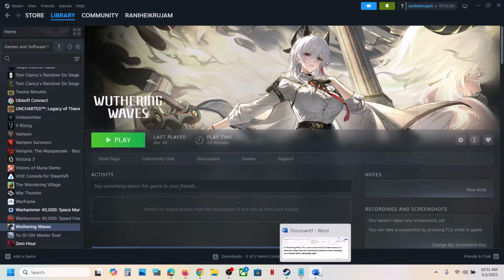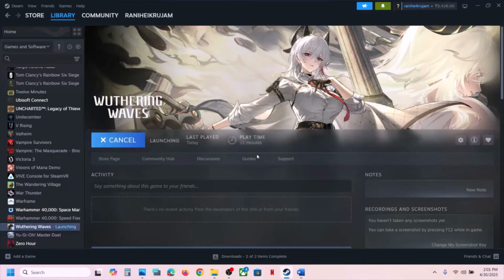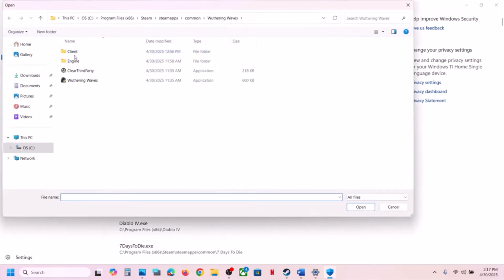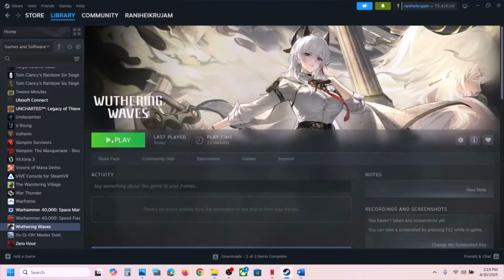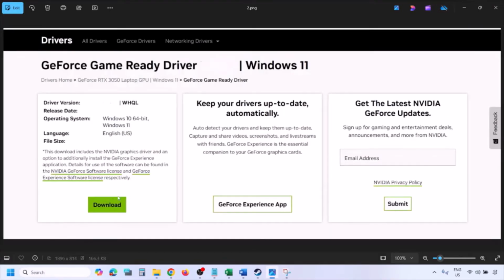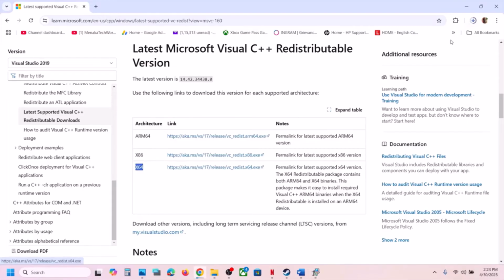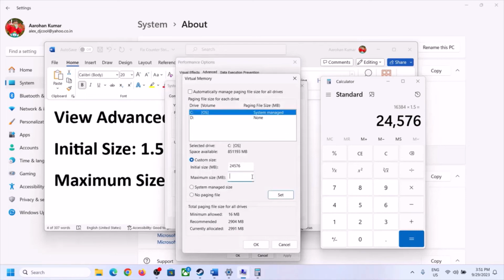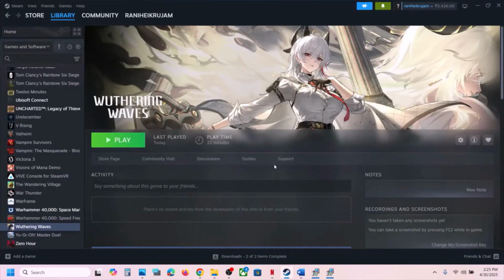Fix Wuthering Waves Error The System Environment Has Been Detected As Abnormal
Fix Wuthering Waves Error The system environment has been detected as abnormal. Please close any unnecessary programs and try restarting your machine before attempting again
Step 1) Disable Ray Tracing, uninstall & Reinstall SGuard Anticheat
Step 2) If you are using Windhawk, add the Steam folder/game exe file for Wuthering Waves to Windhawk's excluded process list (Settings/Advanced/More Advanced). Disable/Close Windhawk, if using waterfox then turn off/close waterfox.
Step 3) Disable/Close/Turn Off wallpaper engine
Step 4) Close PowerToys
Step 8) Do not overclock (set it to default), close all the overclocking application MSI Afterburner/Rivatuner, disable Steam overlay, close all the overlay apps (Discord, GeForce Experience, Nvidia shadow play overlay, AMD overlay), -dx11/-dx12
Step 9) Rename the save game files, create a backup first (Save game progress will be lost)